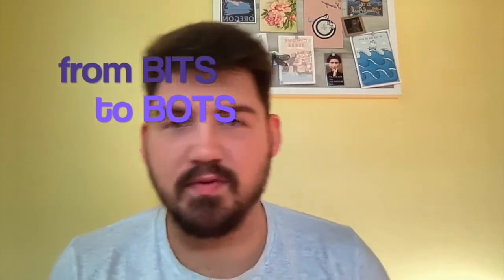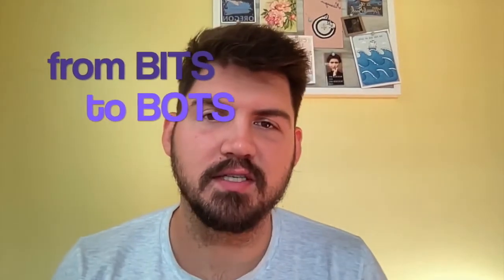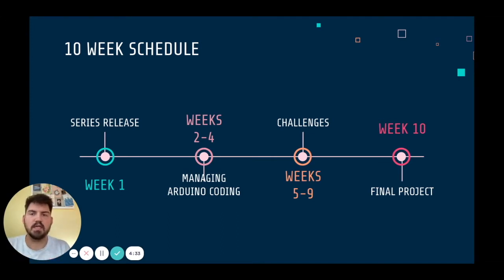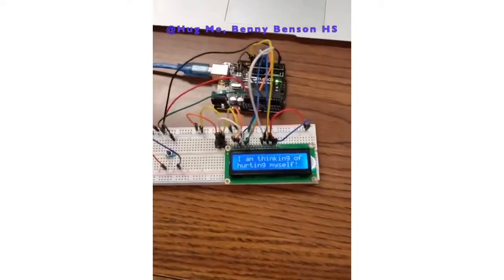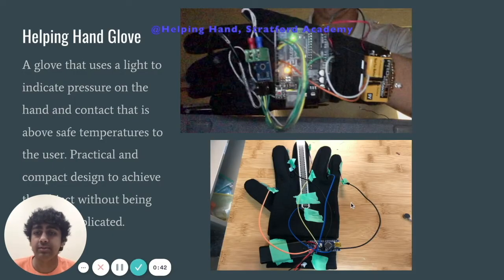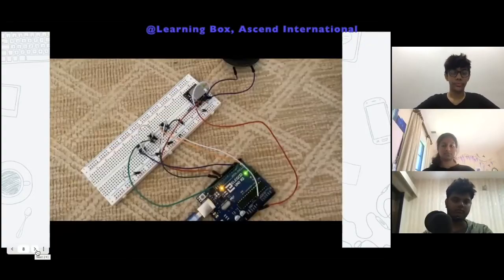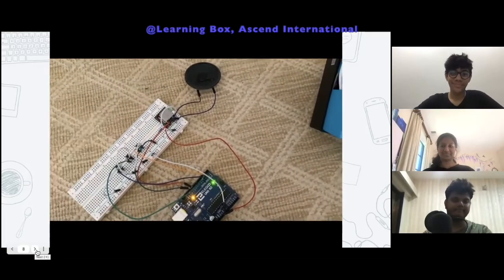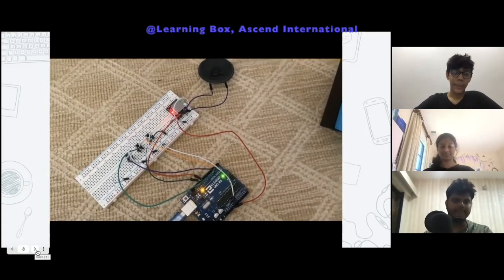from BITS to BOTS Episode #1 : Intro to our Arduino Series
Over the next 10 weeks, Jerome will walk you through his experience learning to create with Arduino. This will include breaking down the barrier to accessing the Arduino IDE, sharing tips and tricks for making, and how we can apply this to other projects!